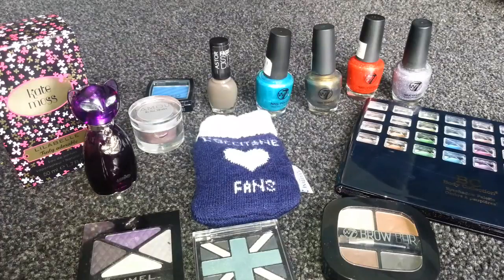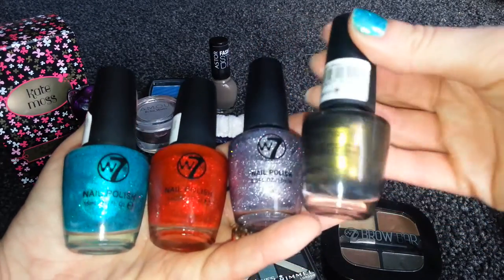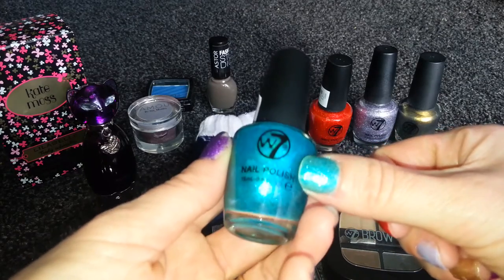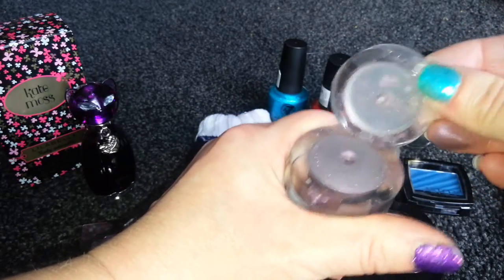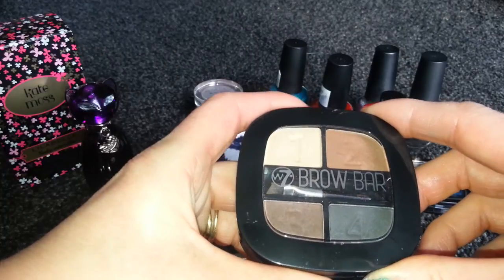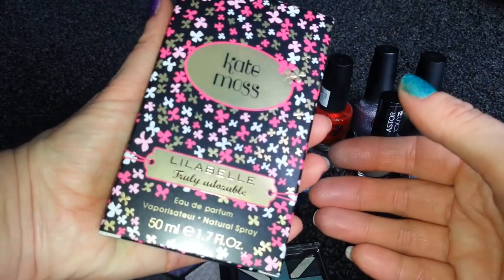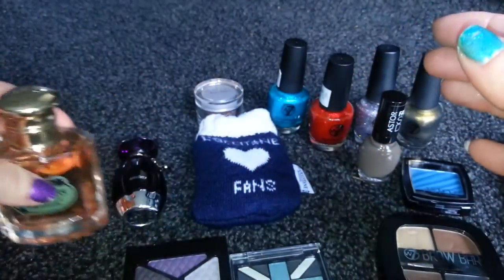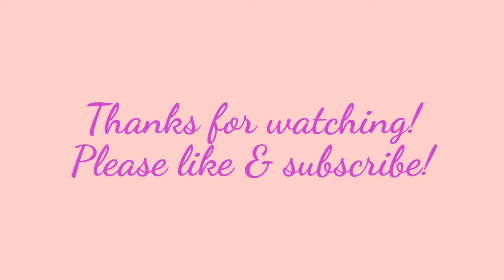Collective Shopping Haul! Pound Land Bargains nail polish make up perfume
A collection of make up, nail polish & perfume bought over the last month from shops like Boots, The Original Factory Store, Bodycare & Pound Land.